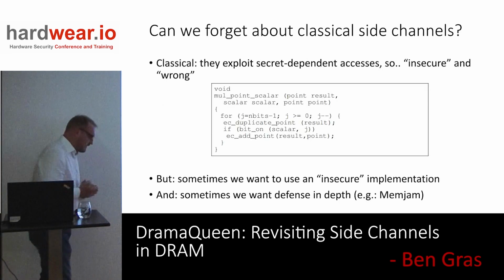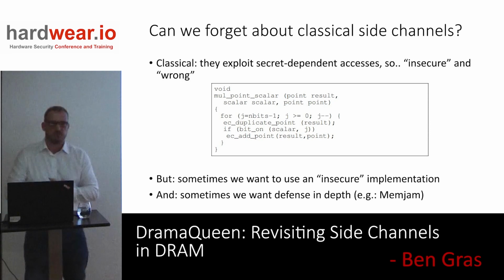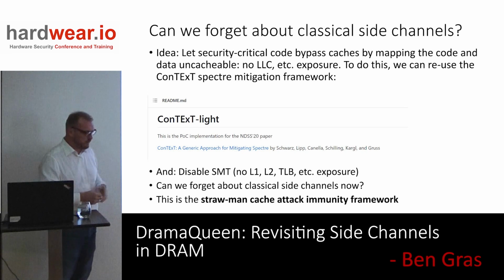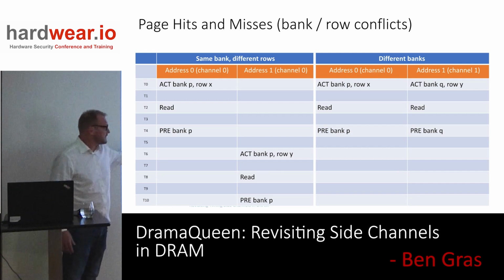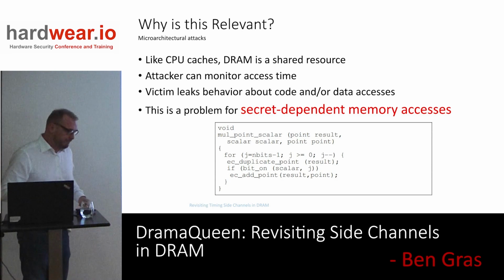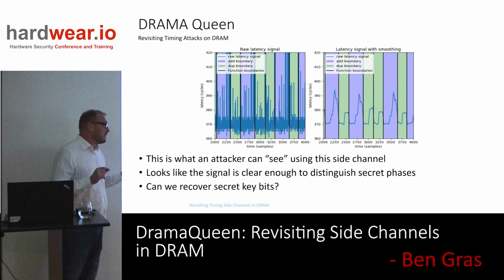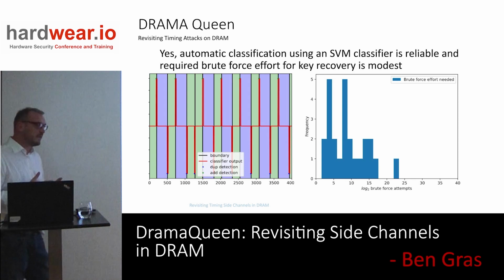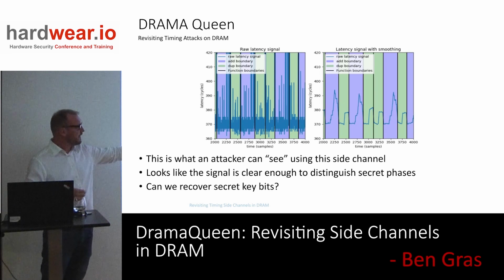Hardwear.io NL 2024: DramaQueen Revisiting Side Channels in DRAM Flipped by Ben Gras